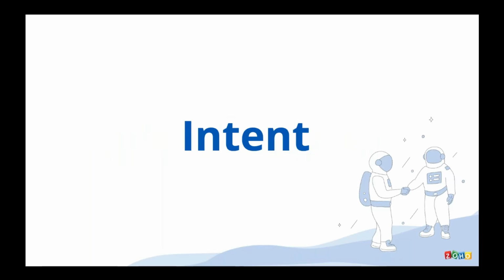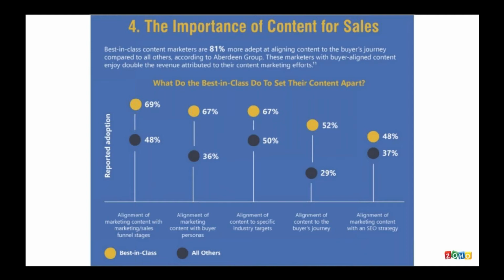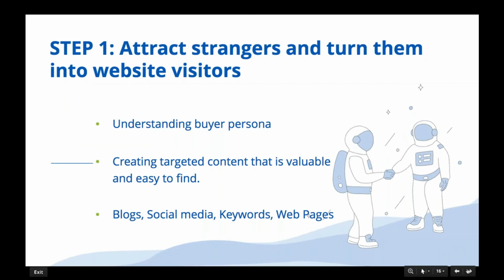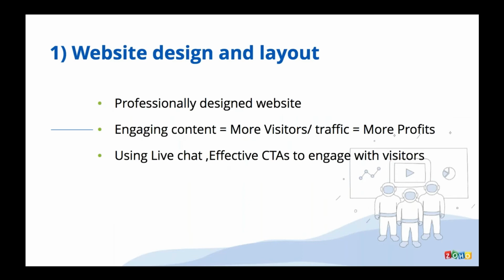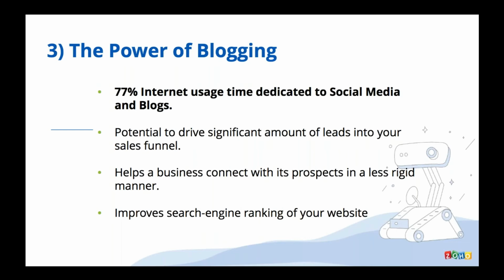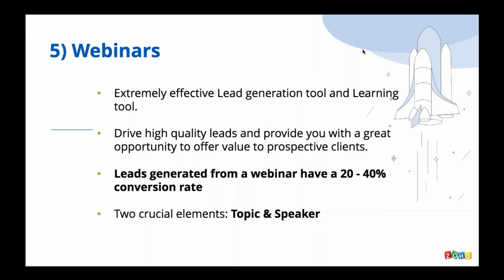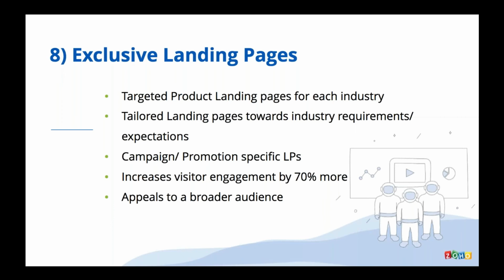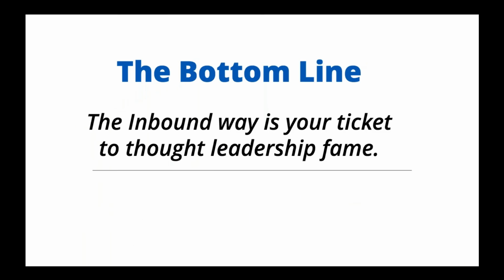How to generate quality leads through Inbound Marketing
This webinar will focus on how effective Inbound Marketing can help you turn strangers into customers and promoters of your business. By the end of this webinar, you will learn the best Inbound Marketing tactics to fuel your lead generation strategy.